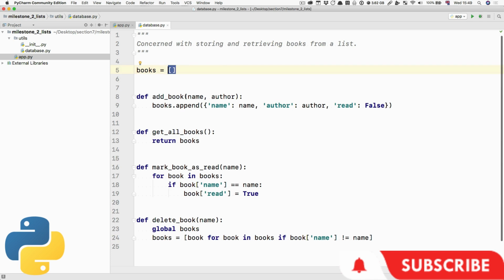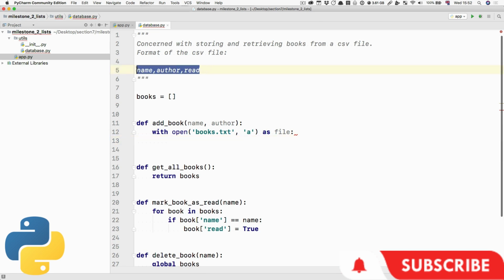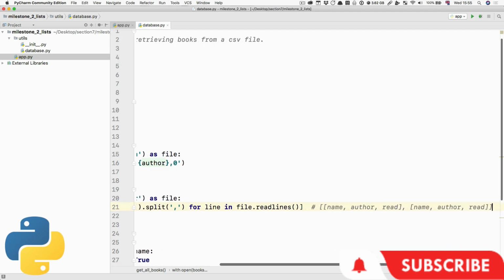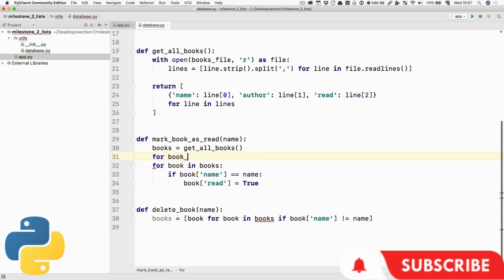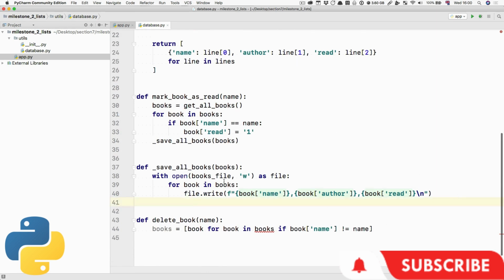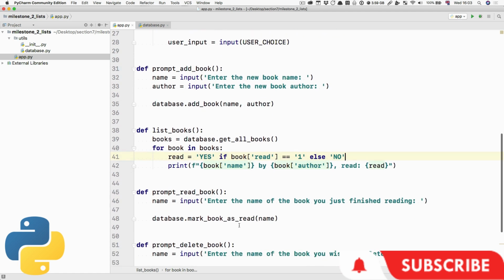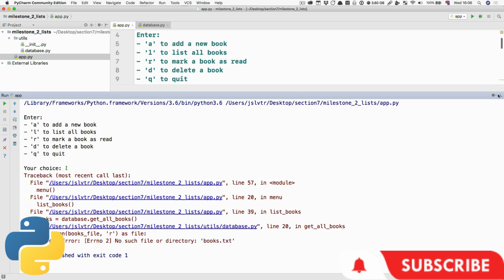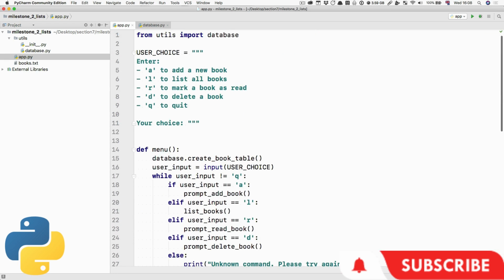Python database | Storing data (Books) in python database files | using list to store data | Pycharm